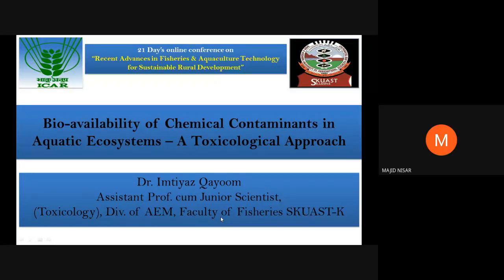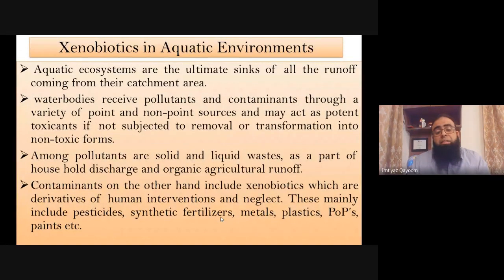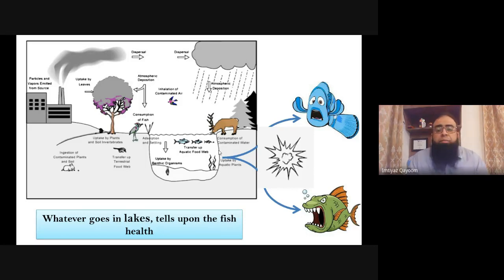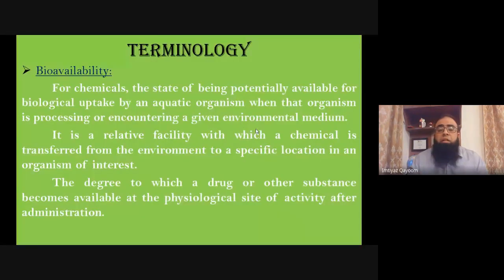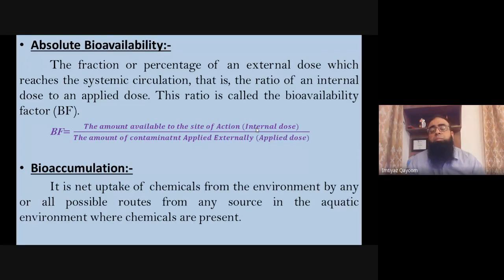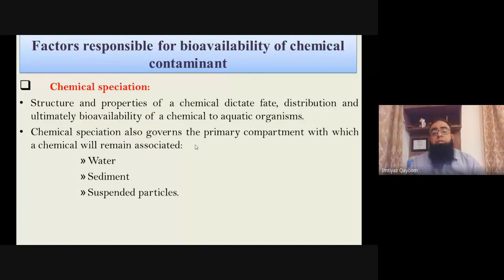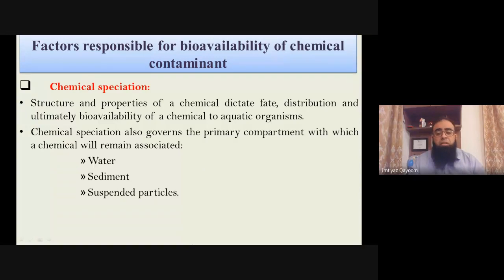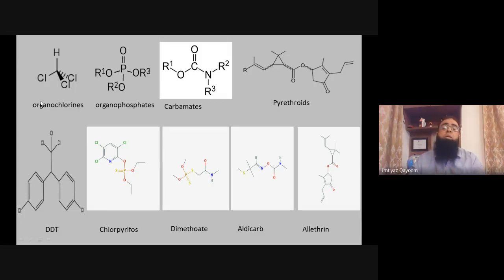Bio Availability of Chemical Contaminants in Aquatic Ecosystems – Toxicological Approach 2021 05 31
(Bio Availability of Chemical Contaminants in Aquatic  Ecosystems – Toxicological Approach)
Dr. Imtiyaz Qayoom,
Assistant Professor, Faculty of Fisheries,
Sher-e-Kashmir University of Agricultural Sciences and Technology of Kashmir, Jammu &Kashmir